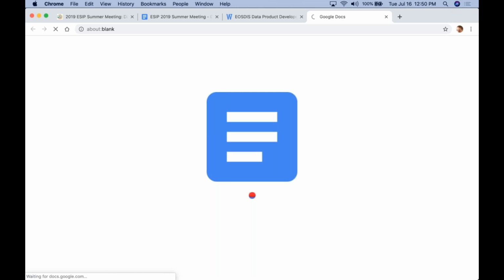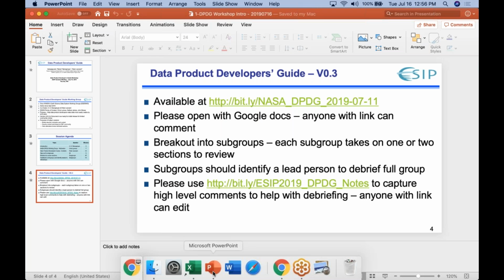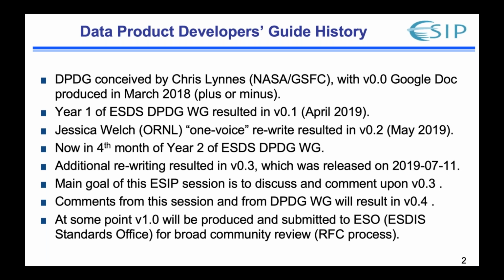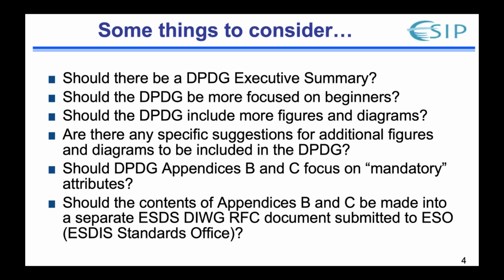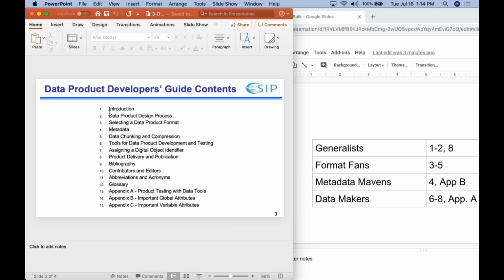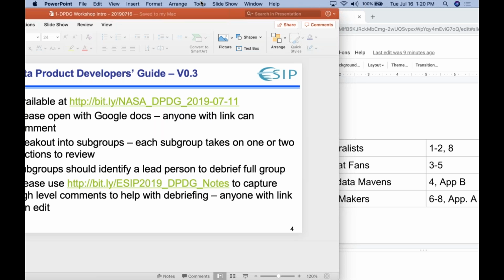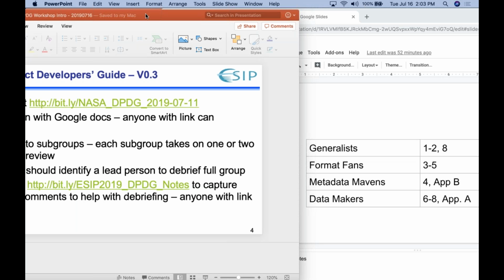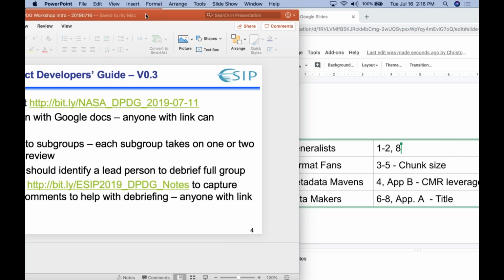Data Product Developers' Guide Workshop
Recording of session held at ESIP Summer Meeting in Tacoma, Washington in July 2019.